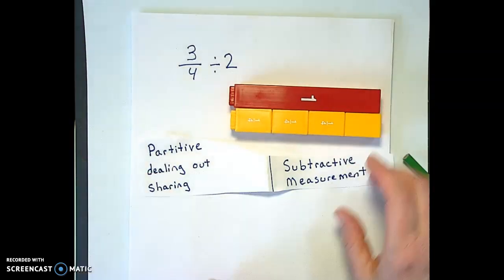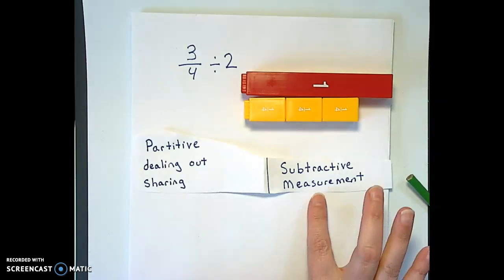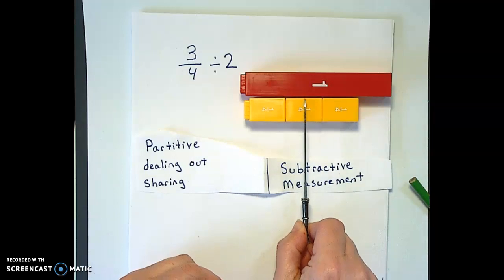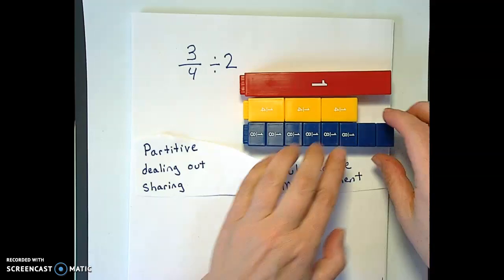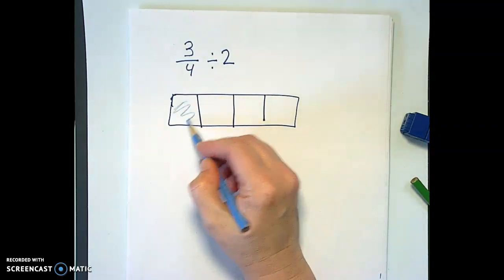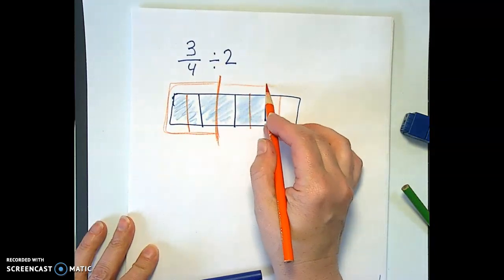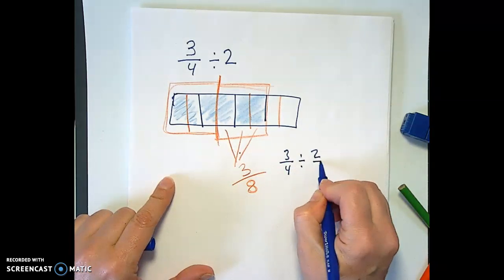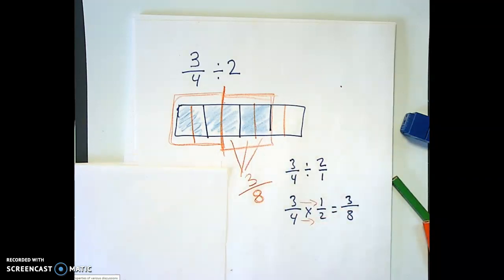3/4 divided by 2